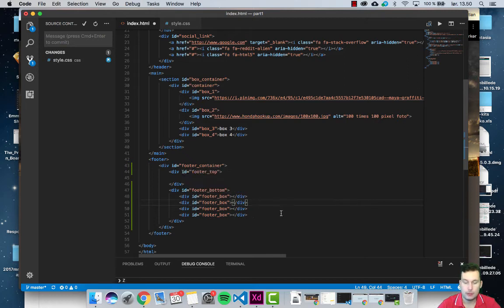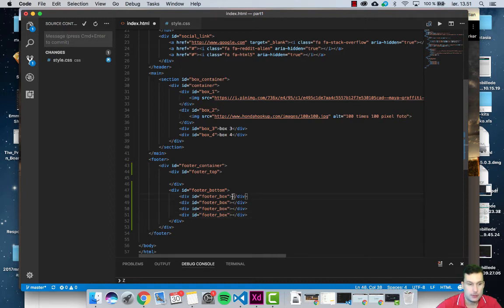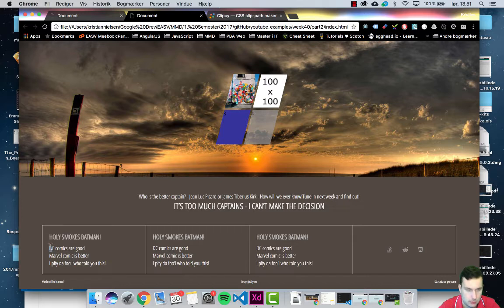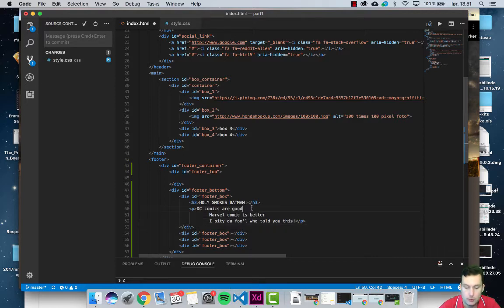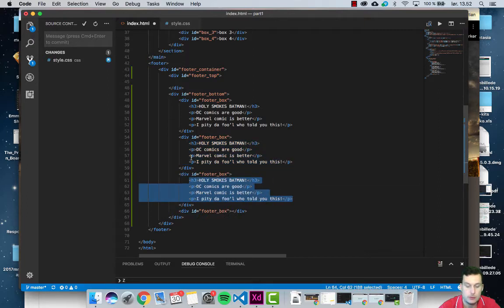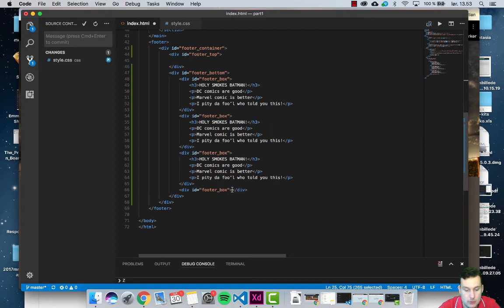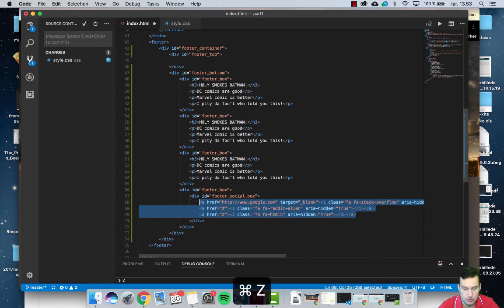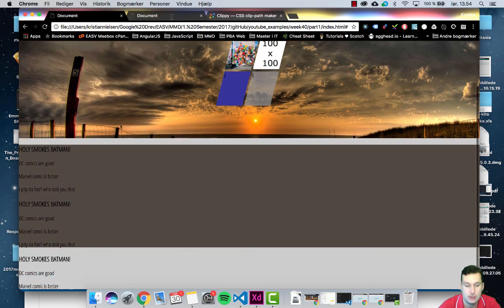Creating a website | S1E44 | Footer - boxPart1